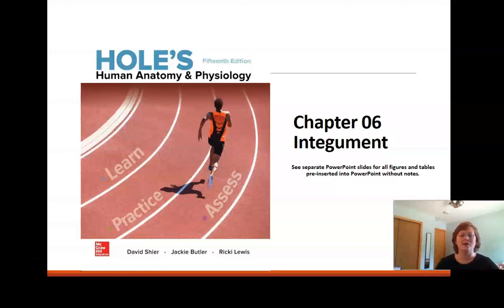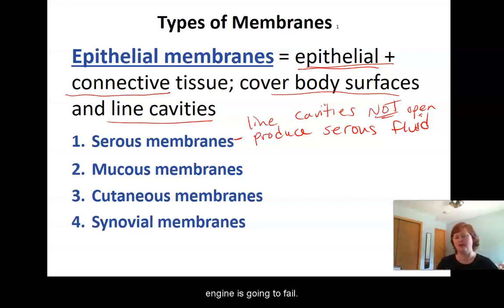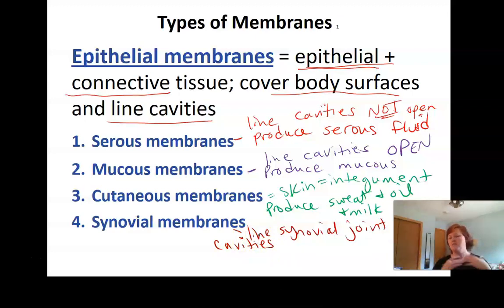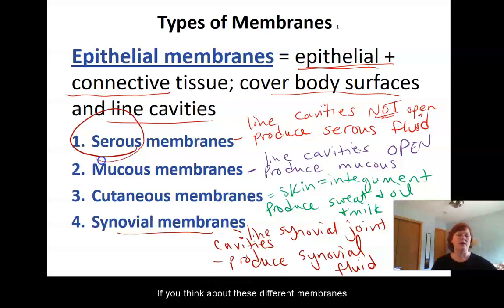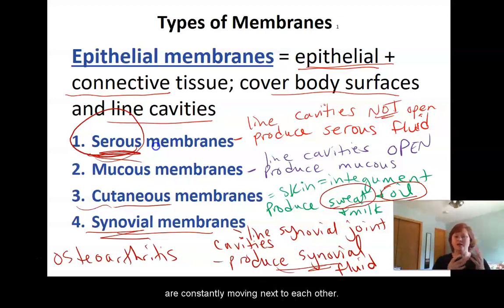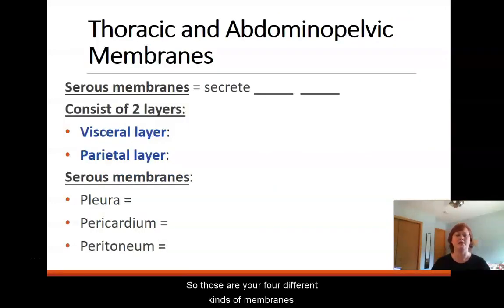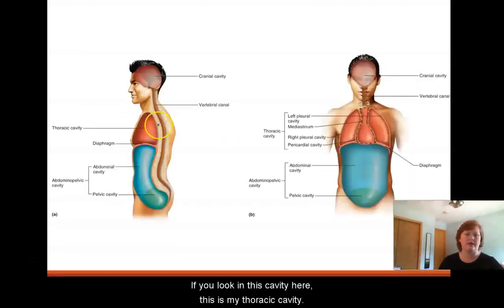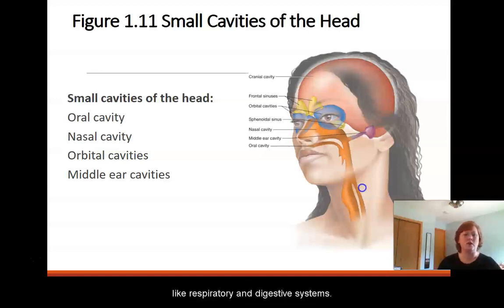Membranes -- Module 4: Tissues and Integument, BIO 152W [LECTURE, Drake]